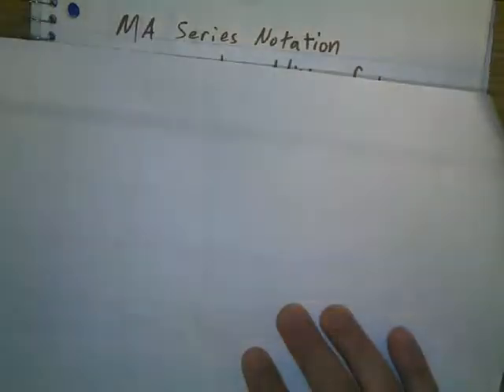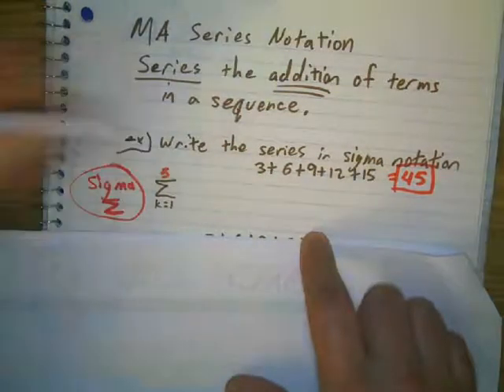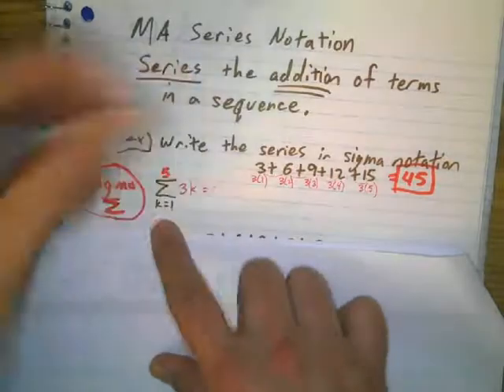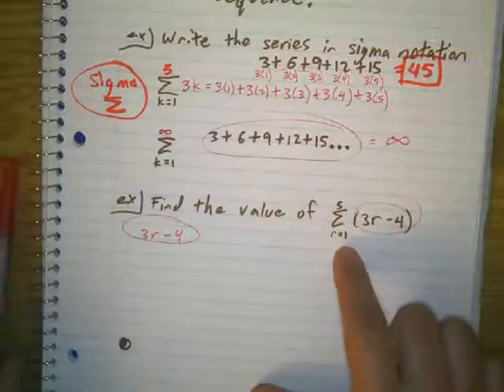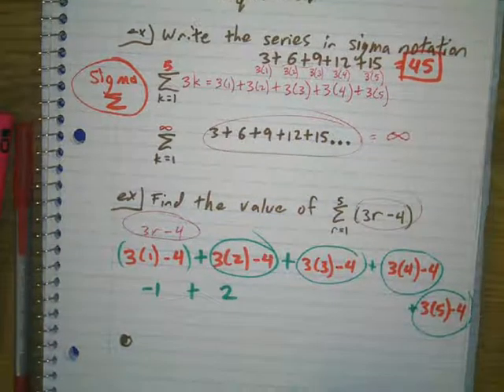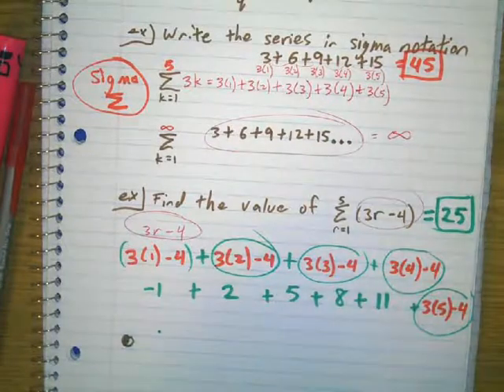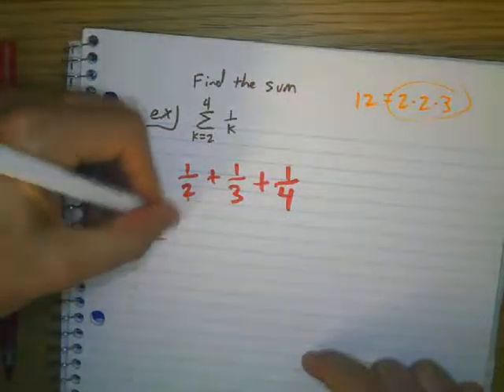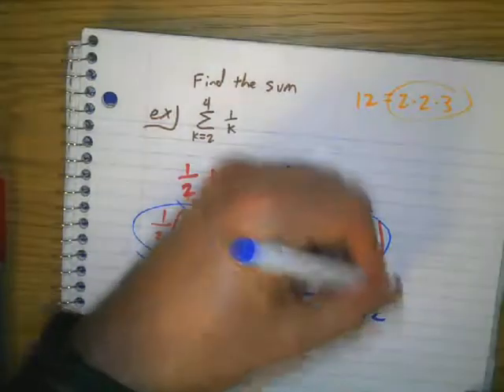M Apps Series Notation